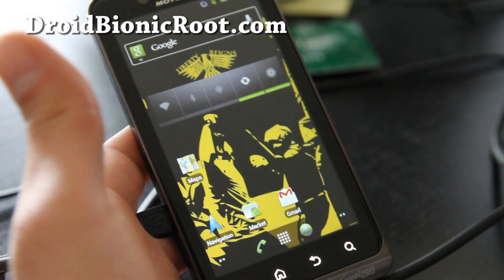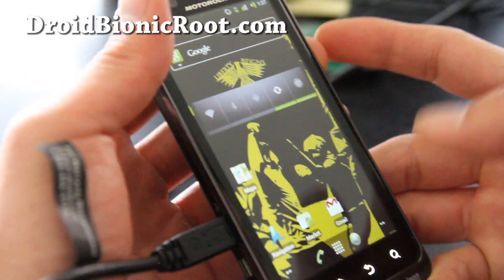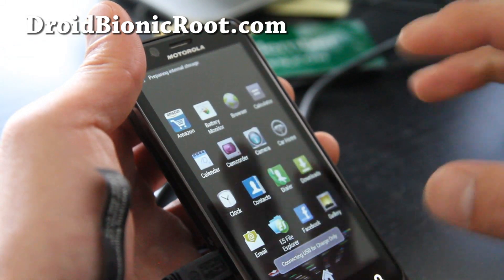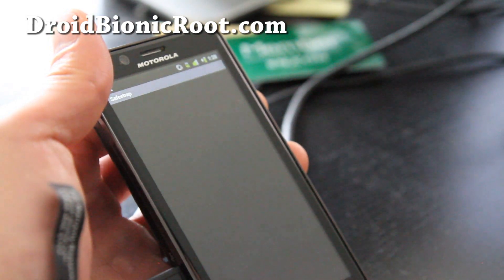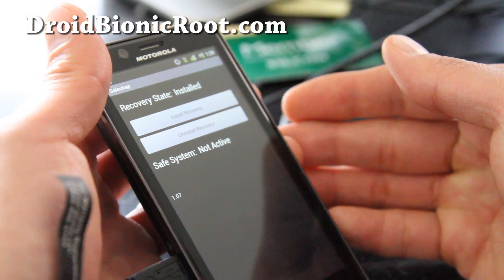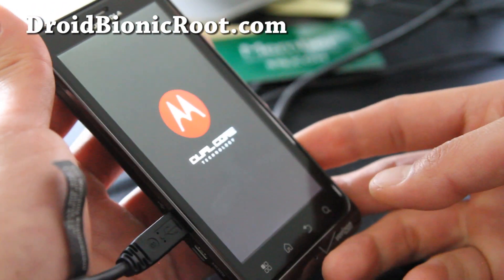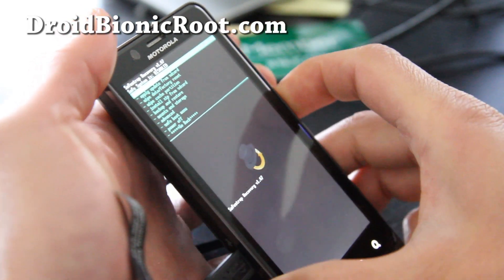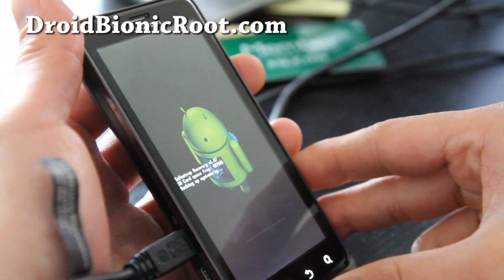How to Install SafeStrap Recovery on Rooted Droid Bionic!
For those of you ROM-flashoholics on Rooted Droid Bionic, I recommend you to switch your recovery to SafeStrap Recovery, much safer than Bootstrap.